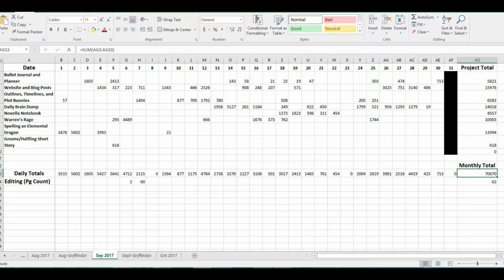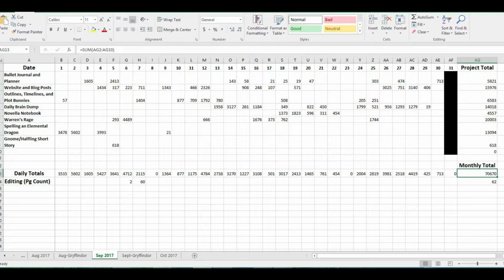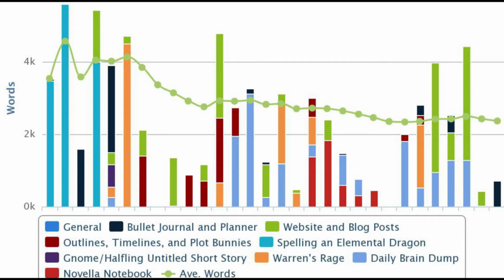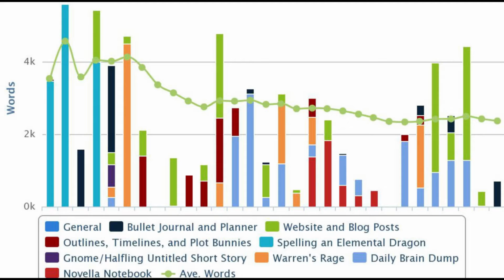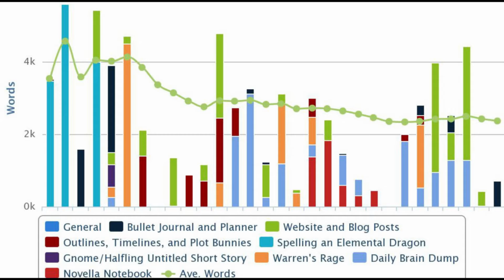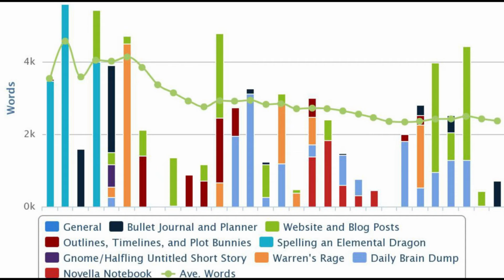Sept100KChallenge: Word Count Charts | Writing Challenges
Here it is! The final video for my Sept100KChallenge. A lot of people were asking how I did it, and here's how.